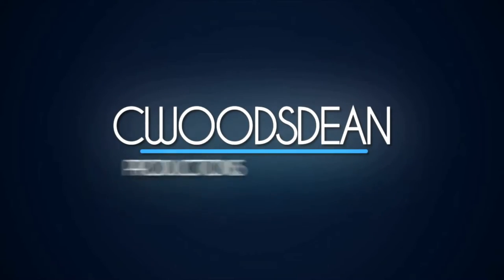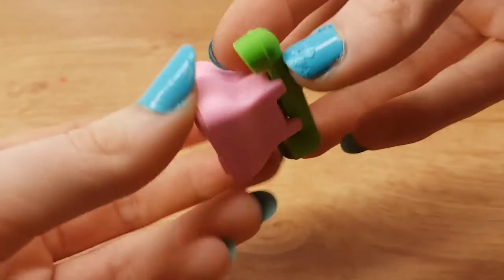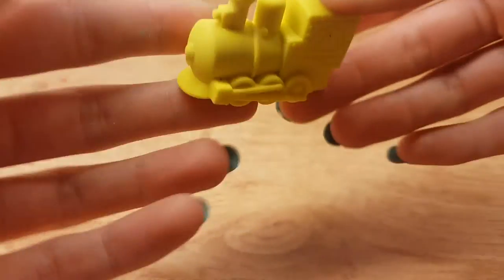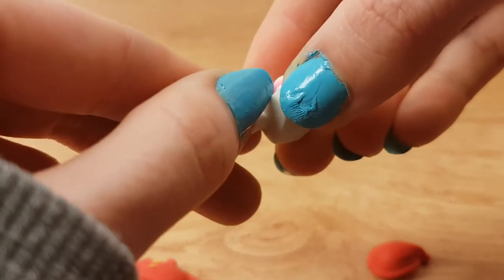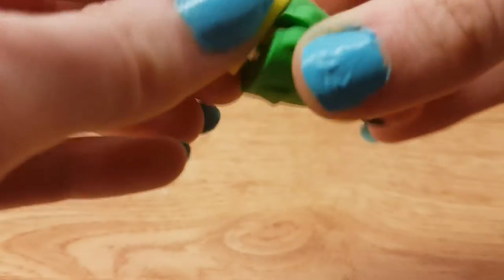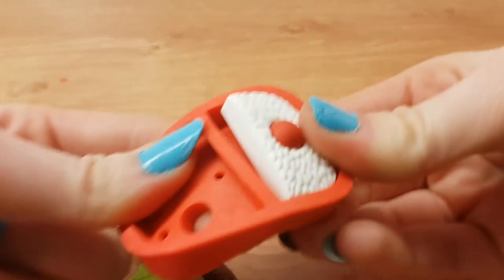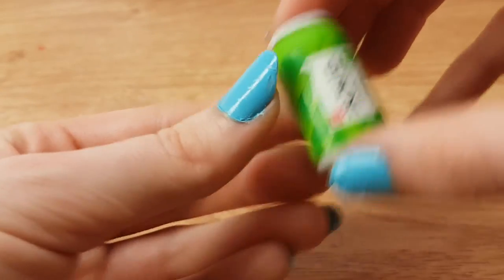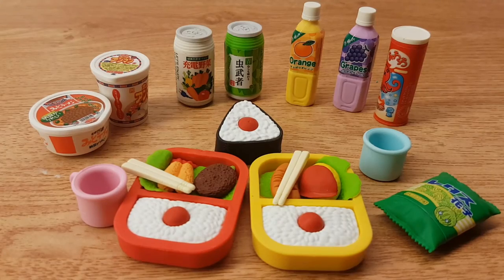My Eraser Collection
All my erasers from up to date! Not sure why i love them so much! Not as much as tiny food!

LCS! :3